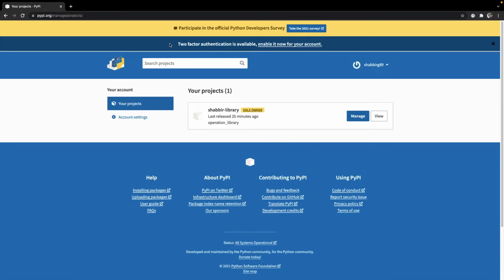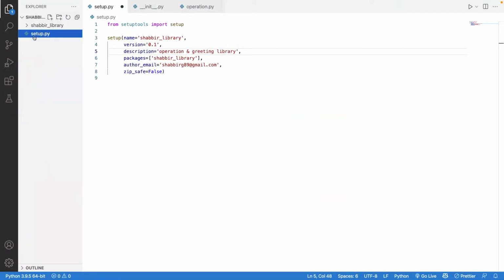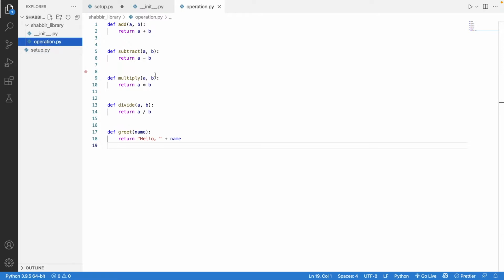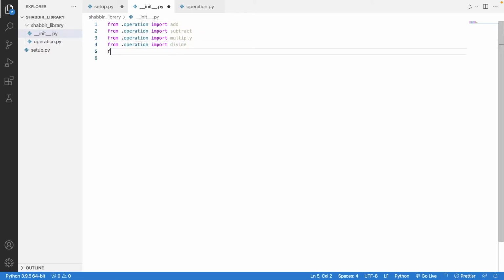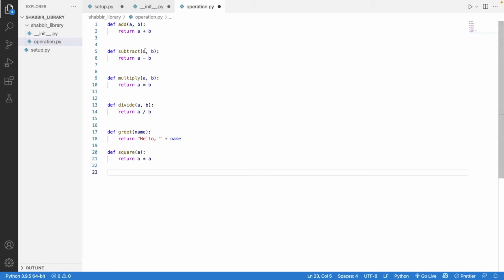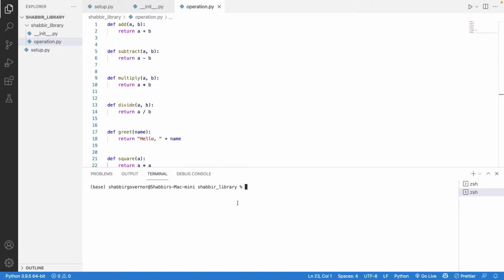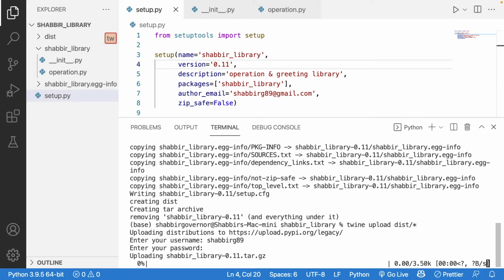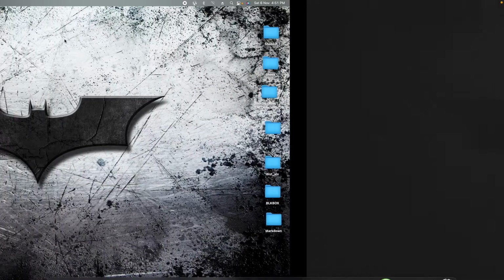Create your own python pip library/package with pypi